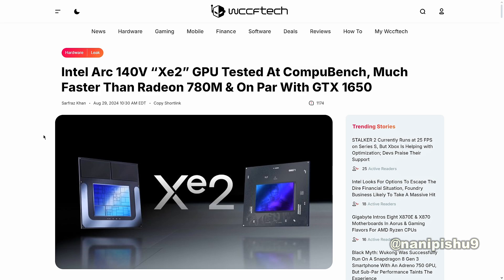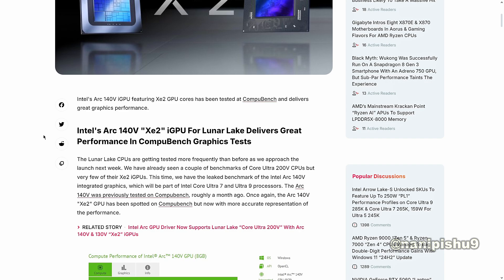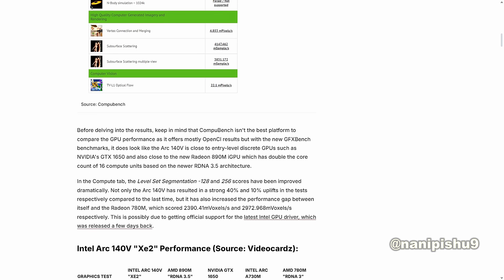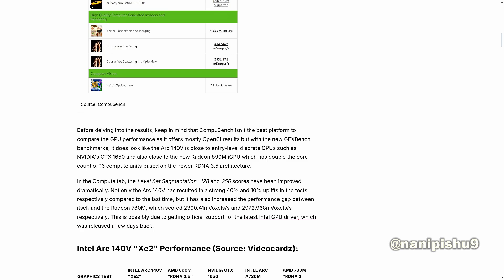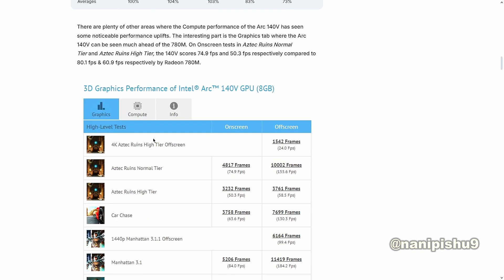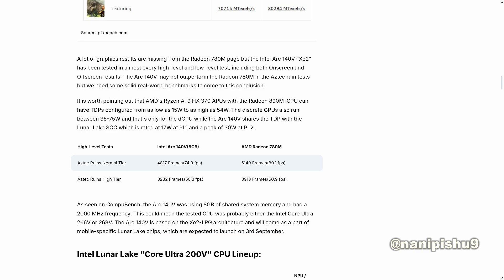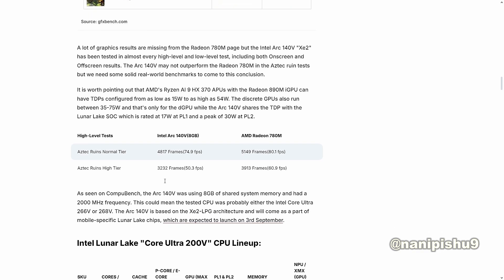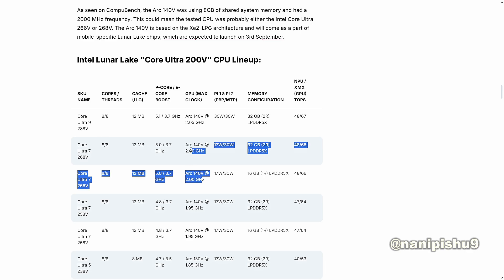TechQuickie | Intel Arc 140V “Xe2” GPU Tested At CompuBench, Much Faster Than Radeon 780M...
*[TechQuickie] Intel Arc 140V “Xe2” GPU Tested At CompuBench, Much Faster Than Radeon 780M & On Par With GTX 1650*

*Key Point:*
The Lunar Lake CPUs are getting tested more frequently than before as we approach the launch next week. We have already seen a couple of benchmarks of Core Ultra 200V CPUs but very few of their Xe2 iGPUs. This time, we have the leaked benchmark of the Intel Arc 140V integrated graphics, which will be part of Intel Core Ultra 7 and Ultra 9 processors. The Arc 140V was previously tested on Compubench, roughly a month ago. Once again, the Arc 140V "Xe2" GPU has been spotted on Compubench but now with more accurate representation of the performance.

Before delving into the results, keep in mind that CompuBench isn't the best platform to compare the GPU performance as it offers mostly OpenCl results but with the new GFXBench benchmarks, it does look like the Arc 140V is close to entry-level discrete GPUs such as NVIDIA's GTX 1650 and also close to the new Radeon 890M iGPU which has double the core count of 16 compute units based on the newer RDNA 3.5 architecture.🫷🏼🫷🏼🫷🏼